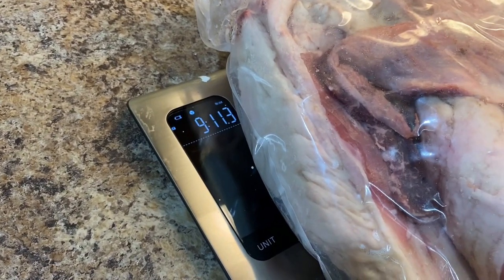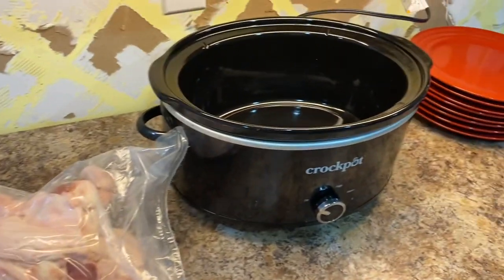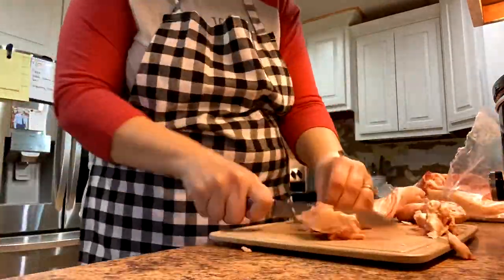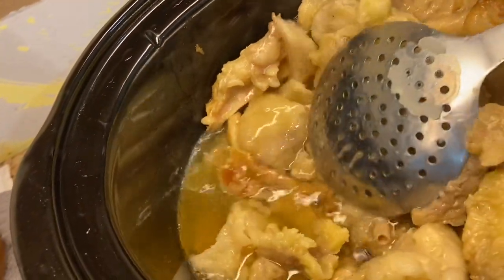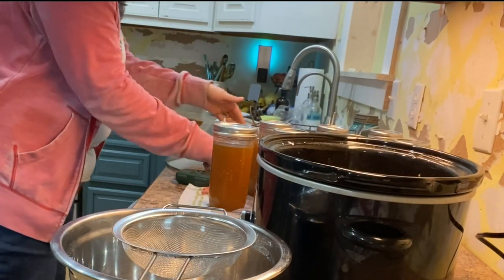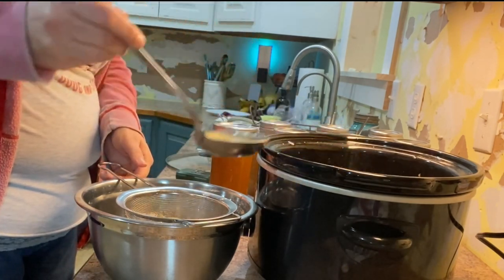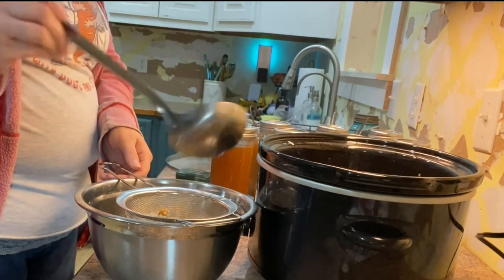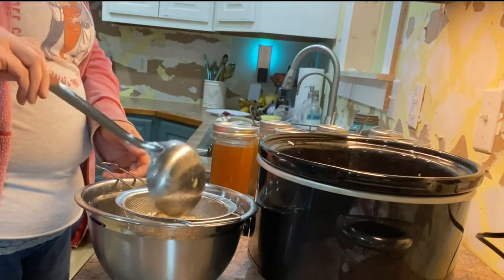How to Render Beef Tallow in the Slow Cooker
What a blessing to have this healthy fat in our pantry! Beef tallow can be used for baking, deep frying, and sautéing. It’s also a stable fat that can be left at room temperature without going rancid. Beef tallow is loaded in vitamins, minerals, AND can actually help you burn fat. It’s easy to render yourself. You just need a slow cooker and some clean jars.